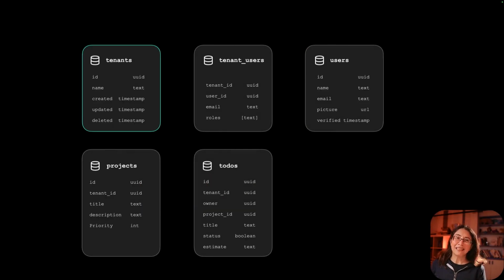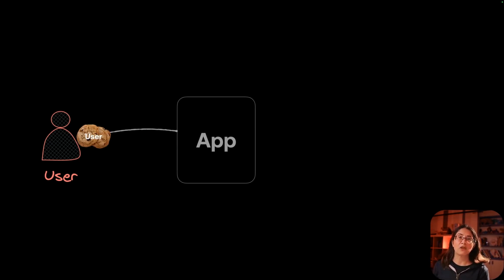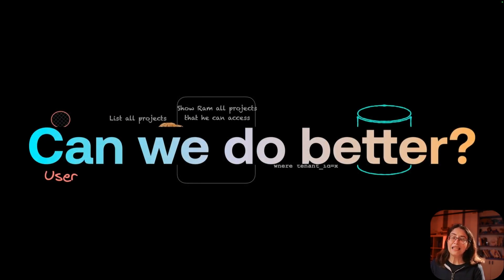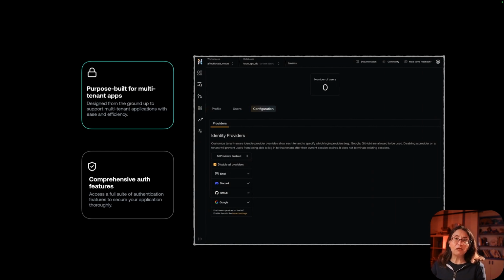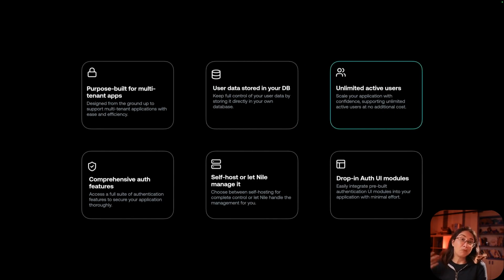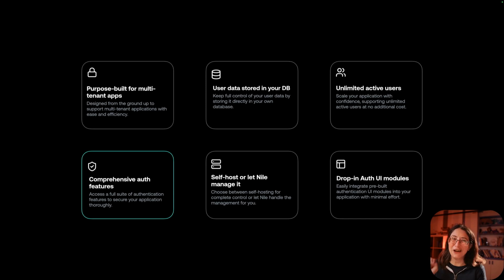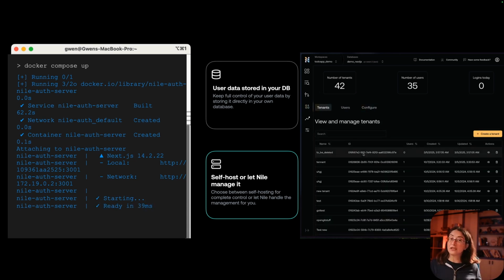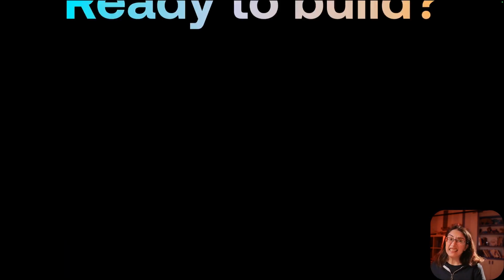Introducing: Nile Auth for B2B Apps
Announcing the launch of Nile Auth, a comprehensive, open-source authentication solution designed specifically for B2B applications. Learn how Nile Auth simplifies user and tenant management, offers robust security features, and seamlessly integrates with Postgres.

With unlimited users, tenants, and extensive customization options, Nile Auth enables developers to manage everything effortlessly. Perfect for those looking to streamline their authentication processes, this tool is open source and free.

00:00 Introduction and Announcement
00:15 Understanding B2B Applications
00:44 How Authentication Works
01:58 Introducing Nile Auth
02:48 Features and Benefits of Nile Auth
03:53 Comprehensive Auth Libraries
04:35 Customization and Flexibility
05:37 Conclusion and Next Steps